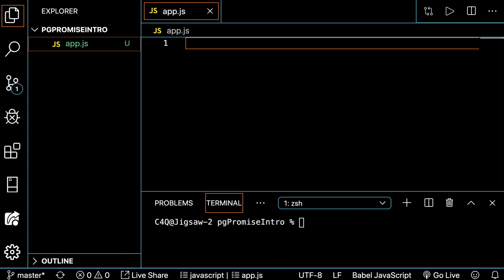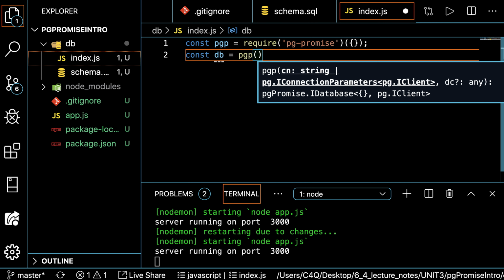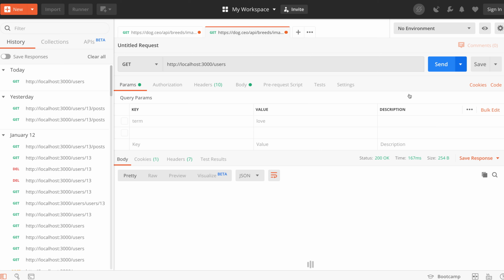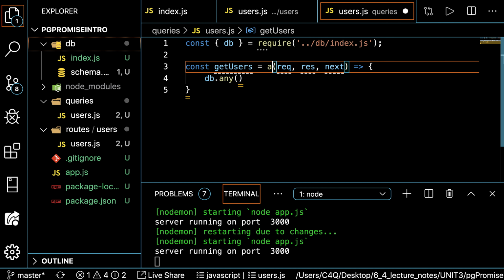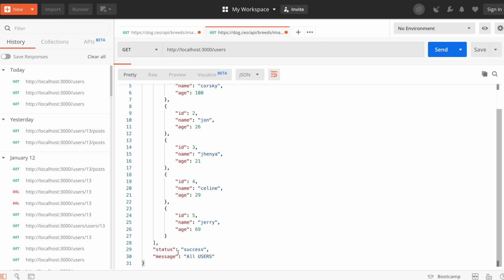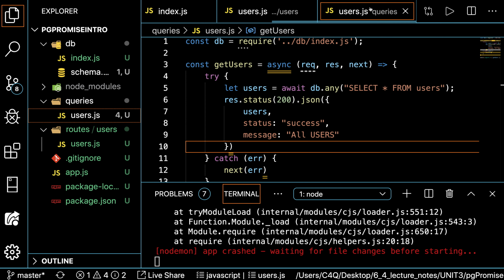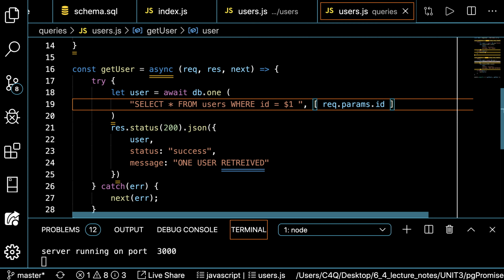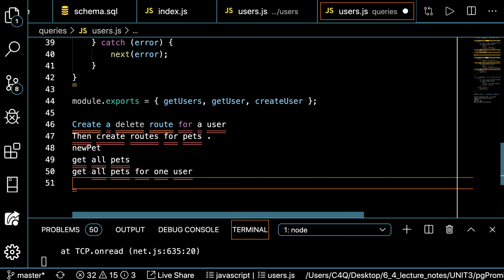Intro to PG Promise